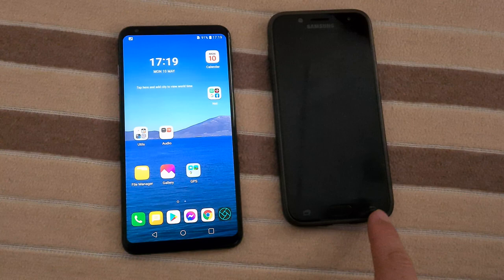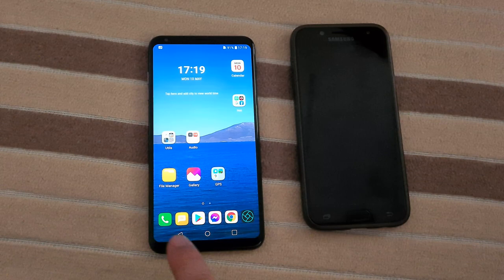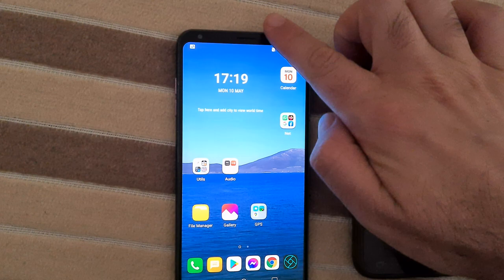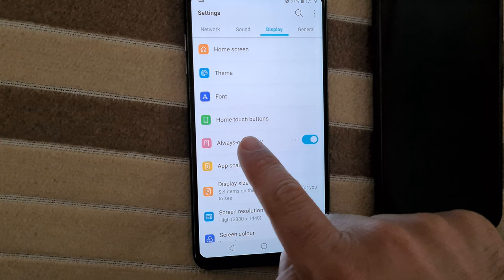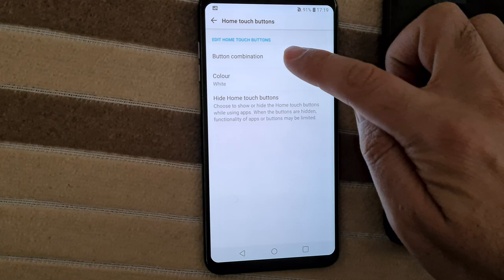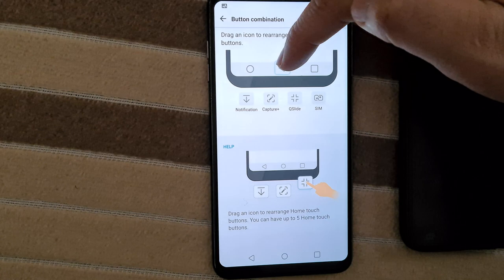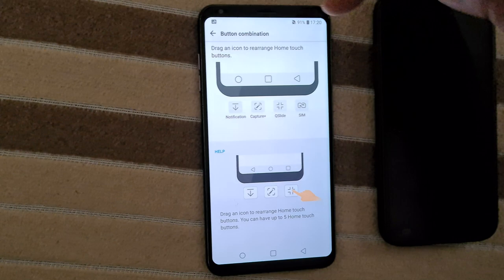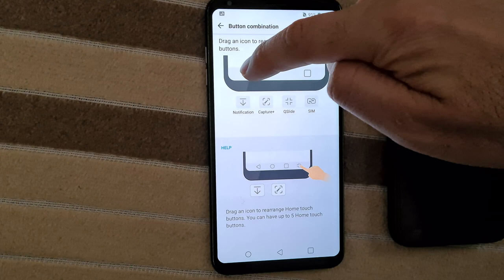How to change the back button from Left to Right (LG V30 smartphone)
On the LG V30 Android phone:
- Swipe down from the top
- Settings wheel
- Display
- Home touch buttons
- Button combination
- Drag the triangle to the right